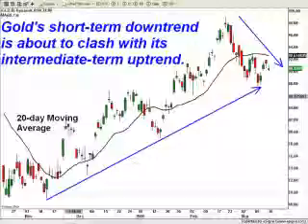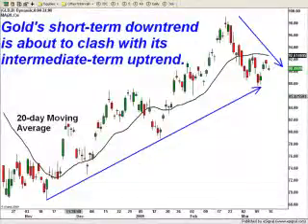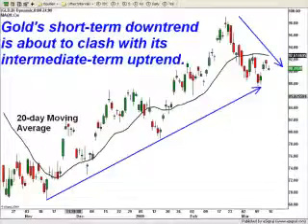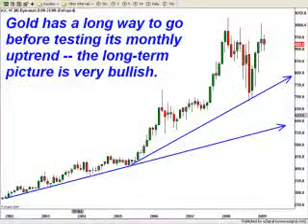2 Great Opportunities in Gold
Gold is at an inflection point, and could go up or down. Either way, you can win!